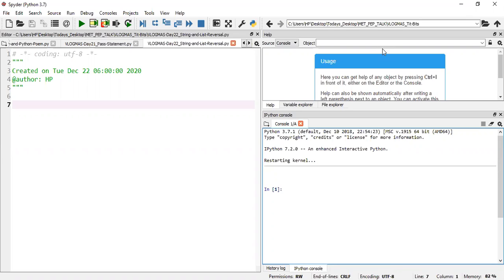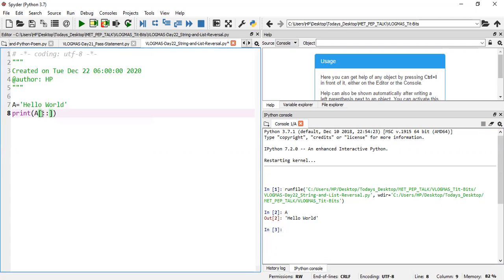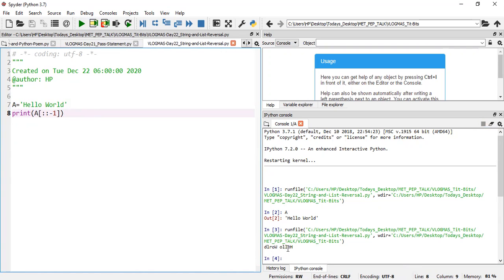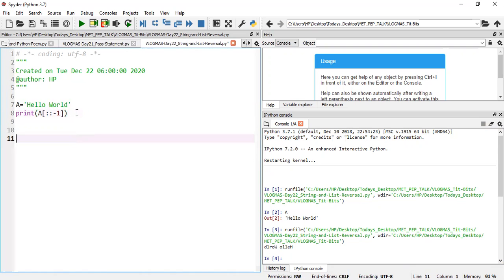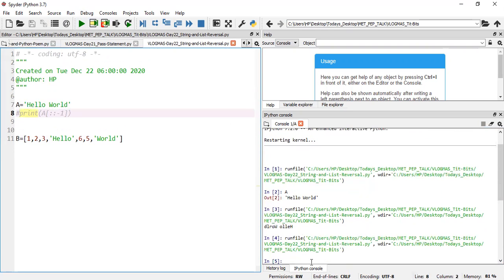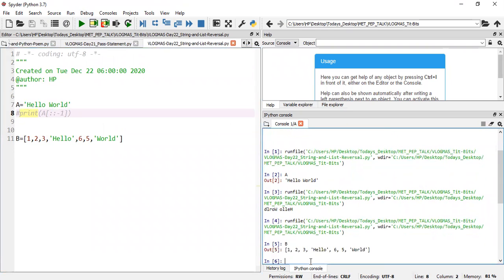Day22 VLOGMAS Python String and List Reversal